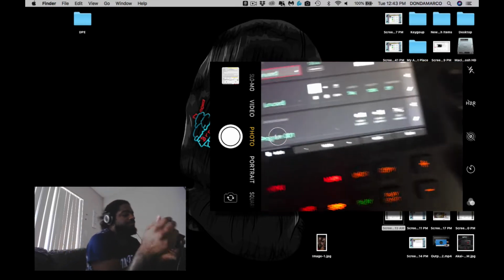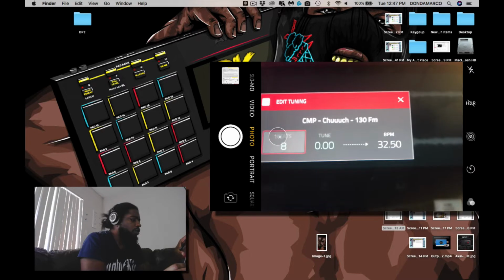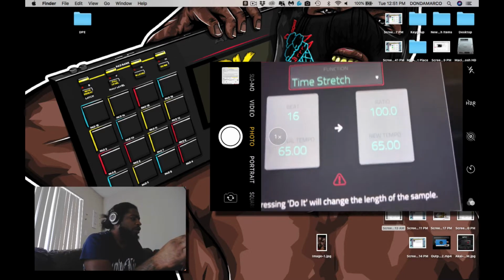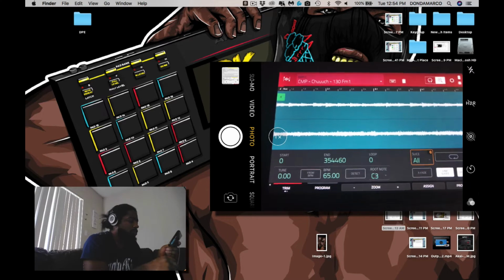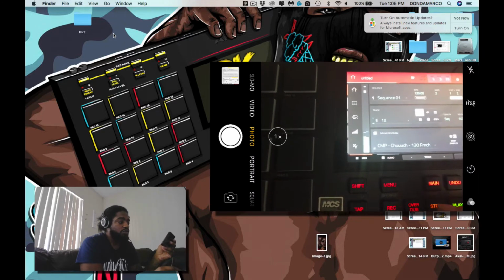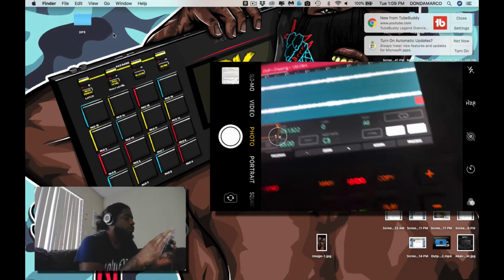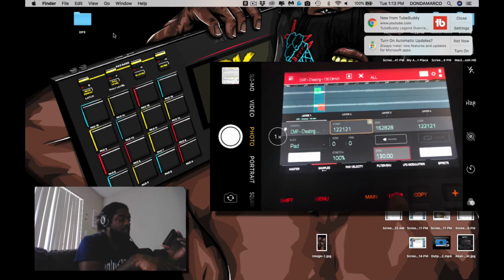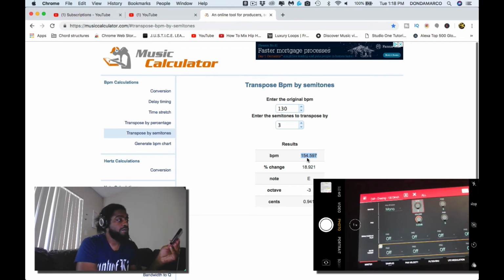MPC Live Time Stretch 3 Best Ways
Mpc Live Time Stretch 3 best ways. In this video I show the 3 ways to time stretch audio in the mpc live.
mpc live 2.4 has many different ways to utilize time stretch and warping audio.
the skills displayed can be used on both mpc live or mpc x standalone as well as on mpc 2.4 software.